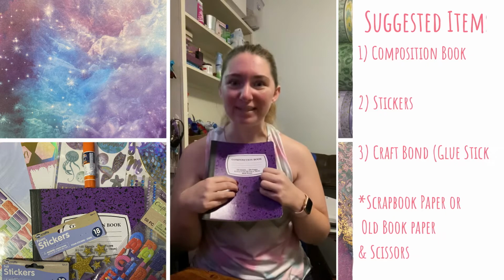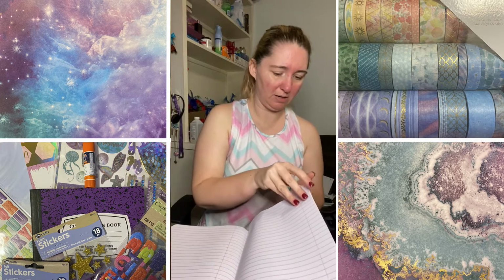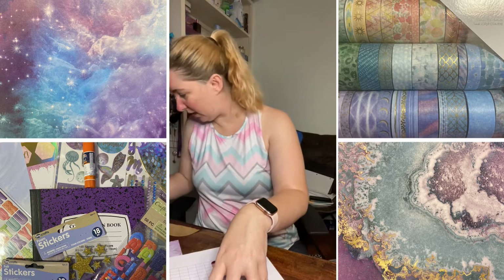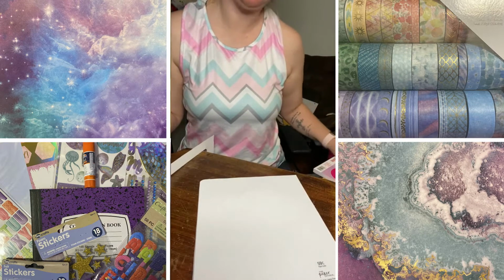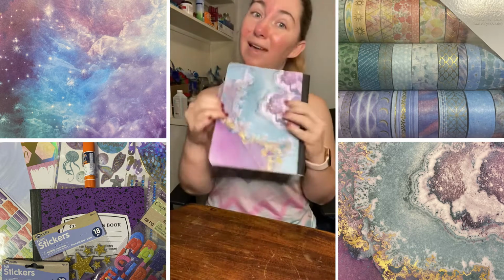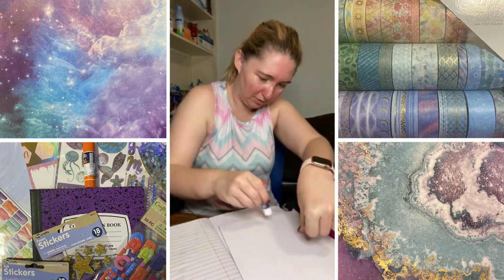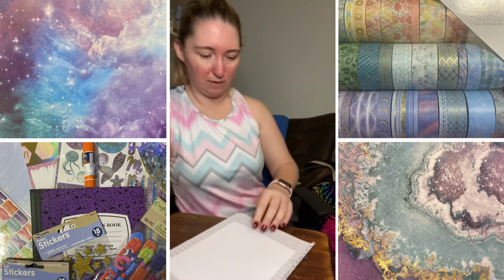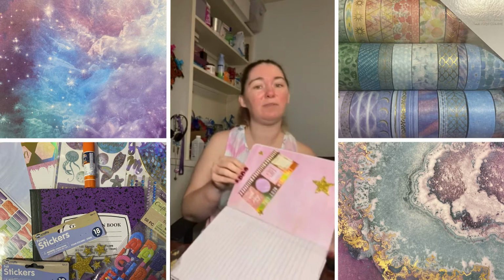Renie and Sue | Sue's Junk Journal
In this video; Sue, begins working on her first junk journal.  Inspired by her sister Sonya.

*Note:
Materials can either be purchased from your favorite craft store/big box store or gathered from around the house.